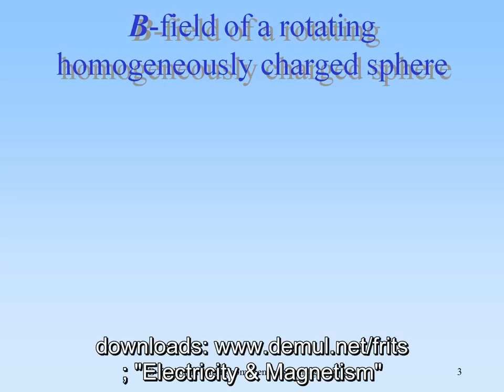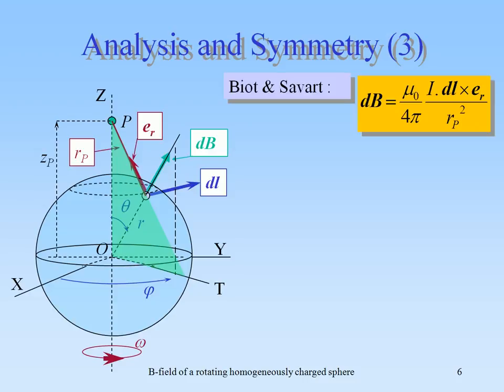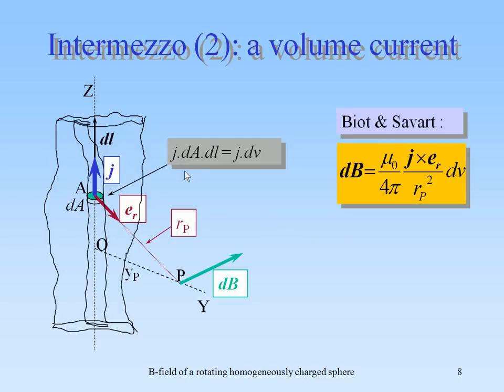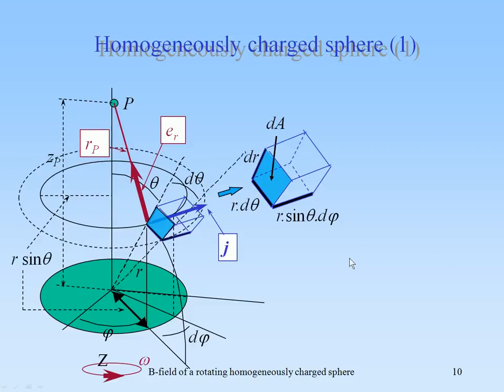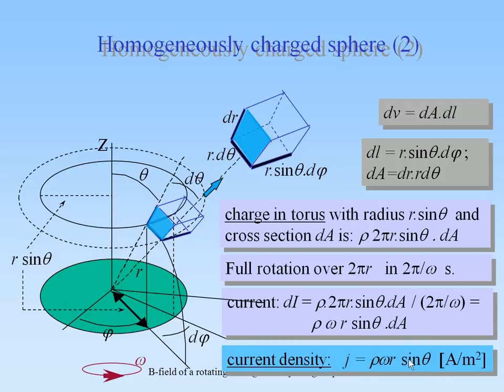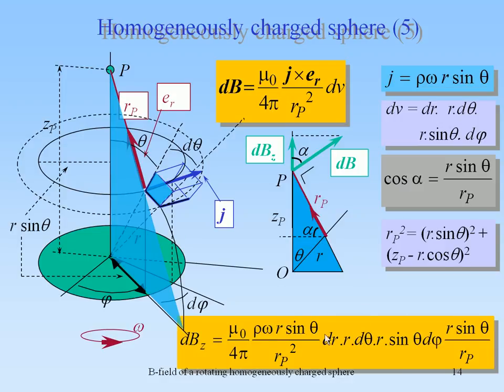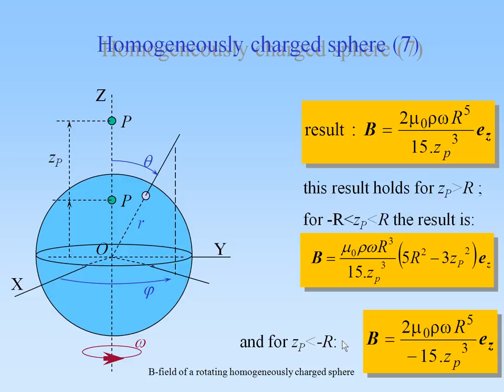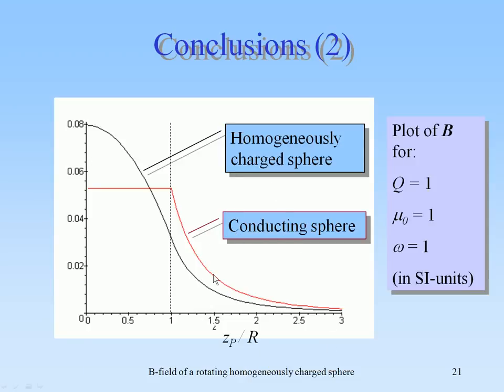Electromagnetism - Magnetic field of a homogeneous sphere